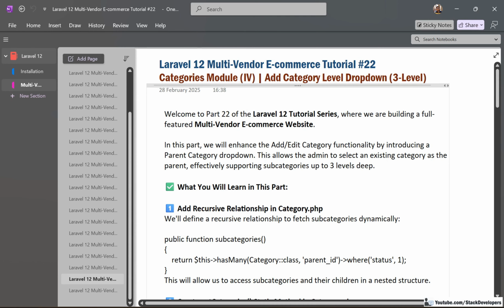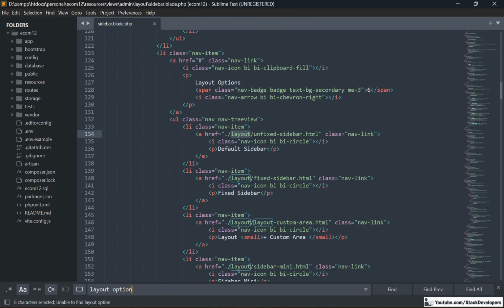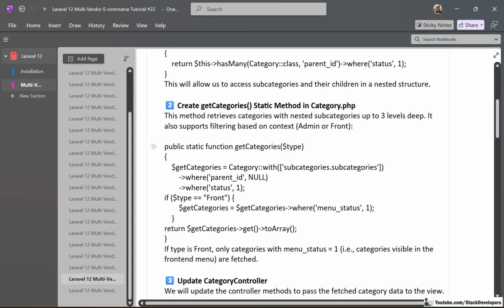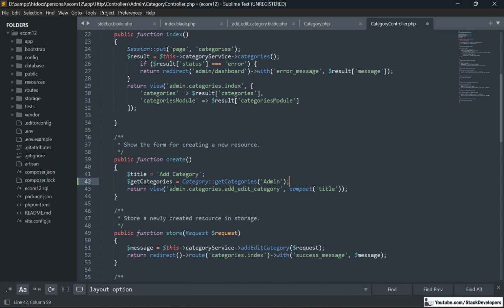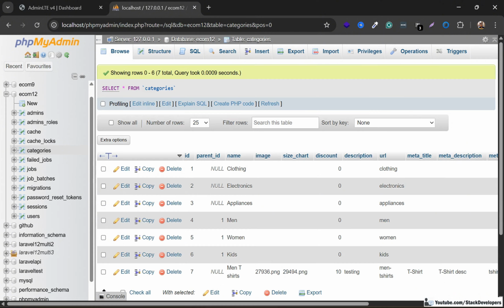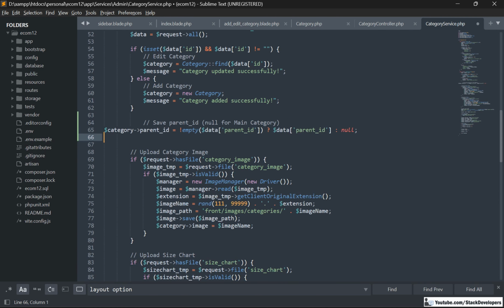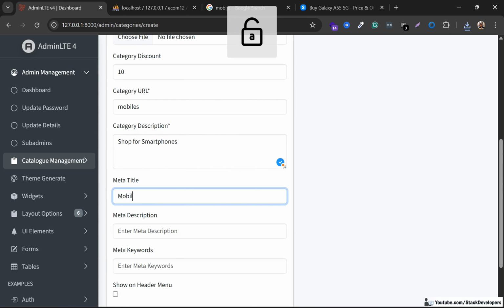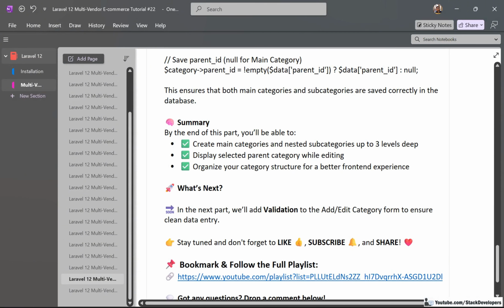Laravel 12 Multi Vendor Ecommerce #22 | Categories Module (IV) | Add Category Level Dropdown 3-Level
🎥 Welcome to Part 22 of the Laravel 12 Tutorial Series, where we’re building a powerful Multi-Vendor E-commerce Website using Laravel 12!

In this part, we enhance the Add/Edit Category feature by introducing a Parent Category dropdown, enabling the admin to create nested categories up to 3 levels deep — making your category structure more organized and scalable!

✅ What You'll Learn in This Part:

🔹 Add a recursive relationship to fetch subcategories dynamically.
🔹 Create a getCategories() method to retrieve categories with nested children, supporting both admin and frontend views.
🔹 Update the CategoryController to handle category data more efficiently for both add and edit forms.
🔹 Modify the Add/Edit Category Blade View to include a Parent Category dropdown with proper level-wise indentation.
🔹 Update the CategoryService to save the selected Parent Category while creating or editing a category.

🧠 By the End of This Part, You’ll Be Able To:

✔️ Create main categories and subcategories (up to 3 levels deep)
✔️ Display the selected parent category in edit mode
✔️ Build a clean and structured category hierarchy for better frontend navigation

🚀 What’s Next?
In the next part, we’ll add validation to the Add/Edit Category form to ensure only clean and accurate data is saved.